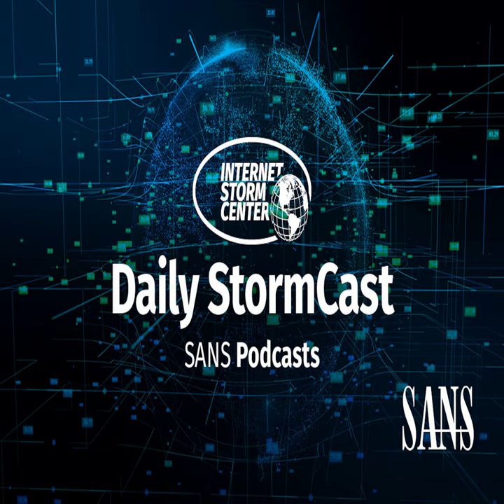Network Security News Summary for Monday October 28th, 2024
Old Ivanti Vulns Exploited; Arcadyan Wifi RCE; Okta iOS Vuln; TeamTNT Docker Hunt